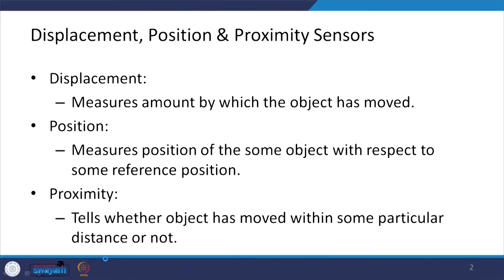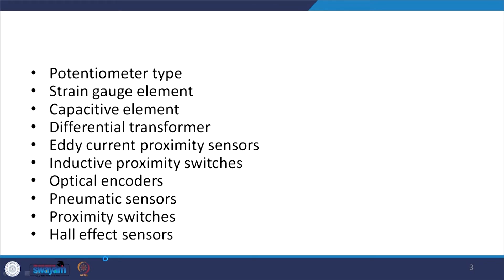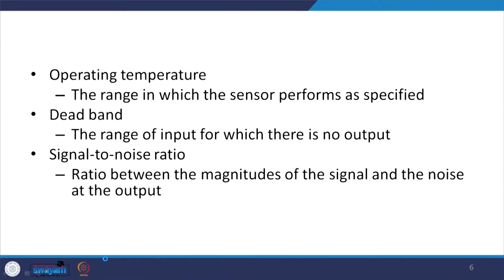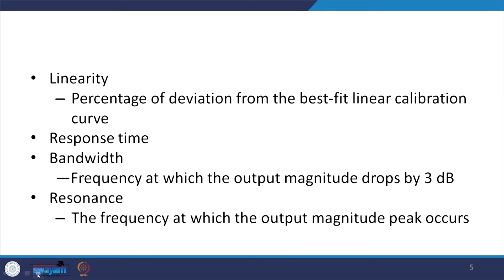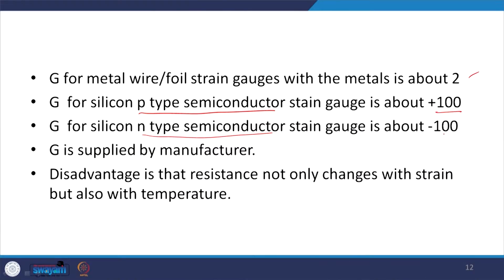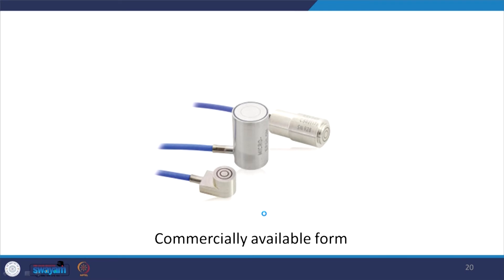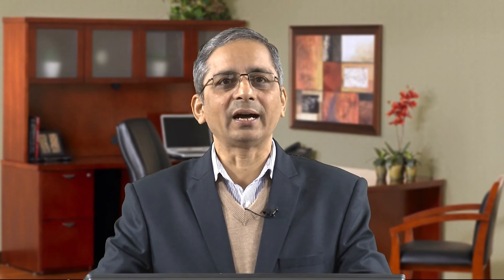Lecture 7: Displacement, Position & Proximity Sensors - I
This lecture discuss about construction and working principles of Displacement, Position & Proximity Sensors.